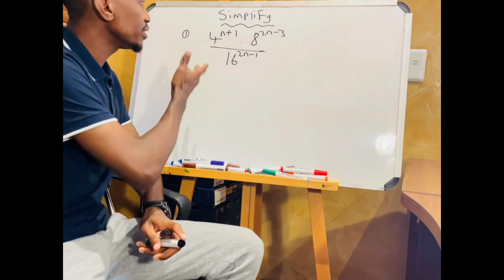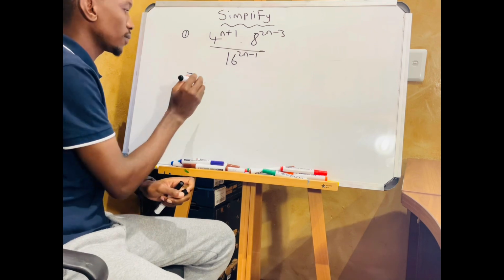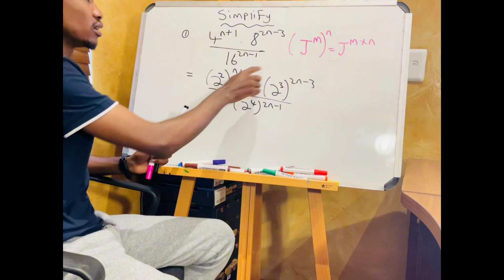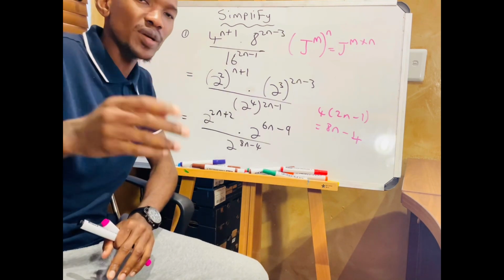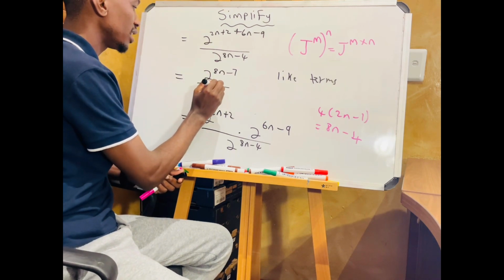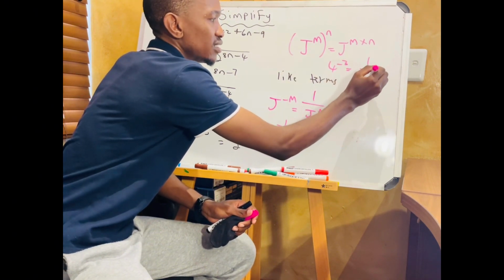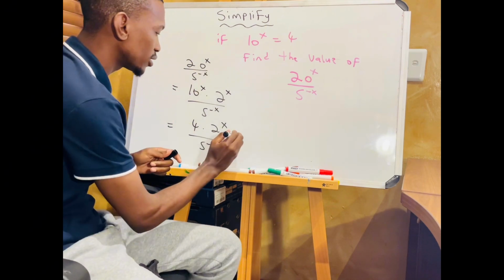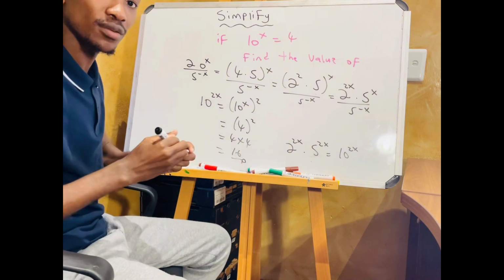Simplify of Exponents questions part 1